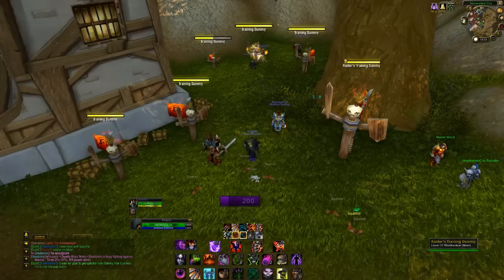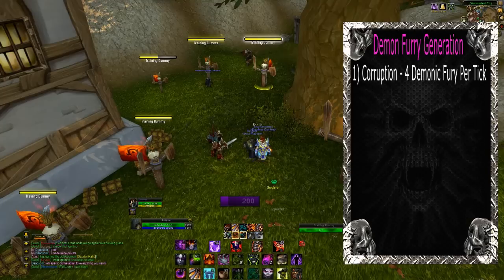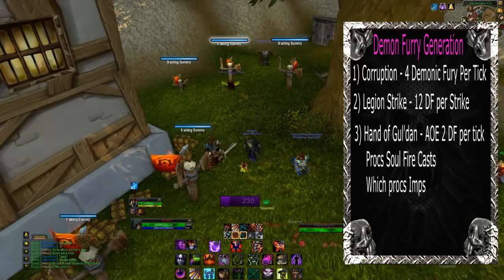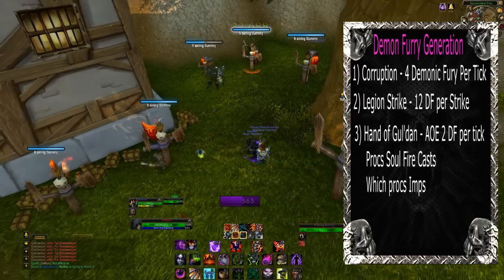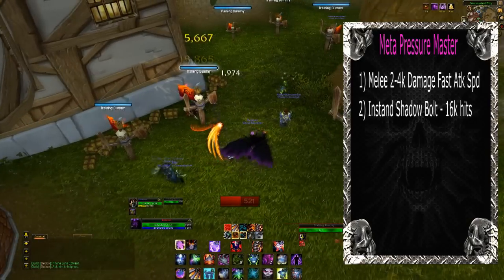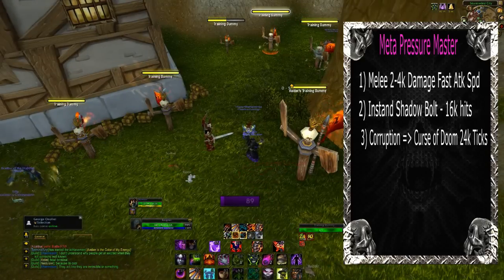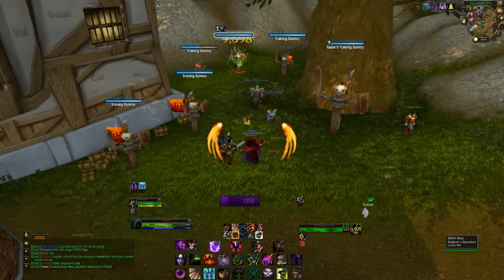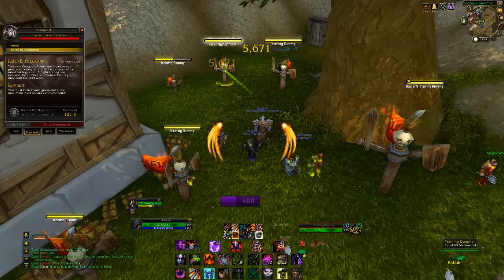Demonology Warlock Pressure Master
Shows you how to Play demo locks in Mists of Pandaria